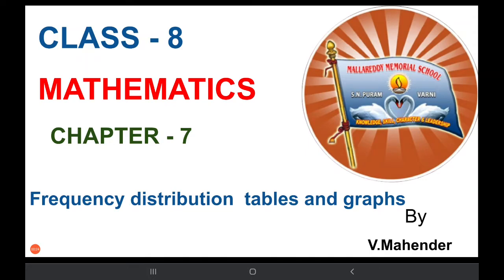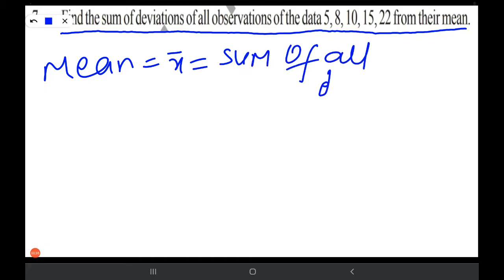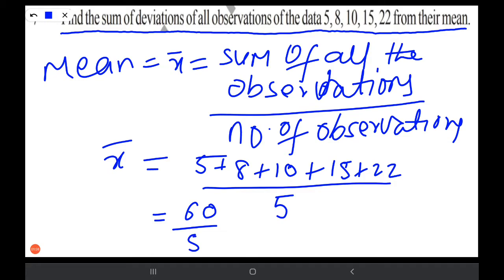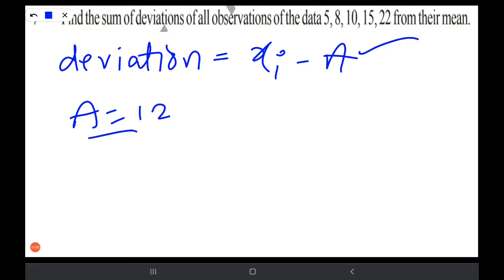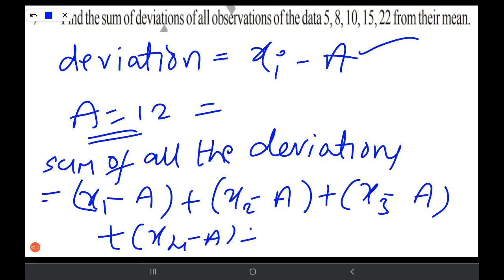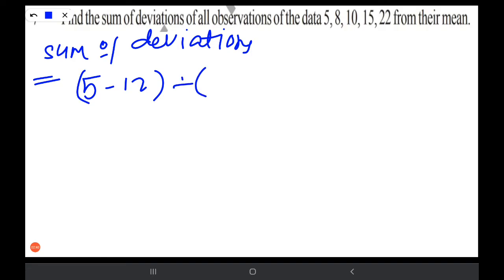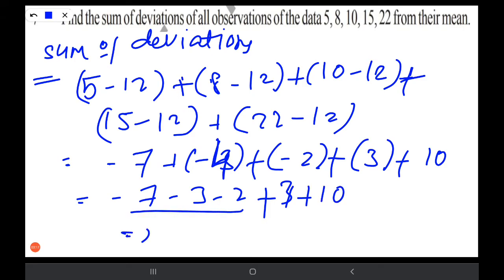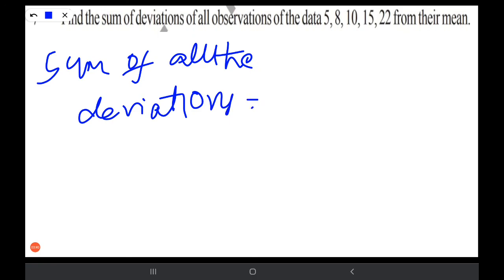MRMS VARNI DC, Grade 8, Maths, Ch-7, Frequency distribution tables and graphs, Q-7